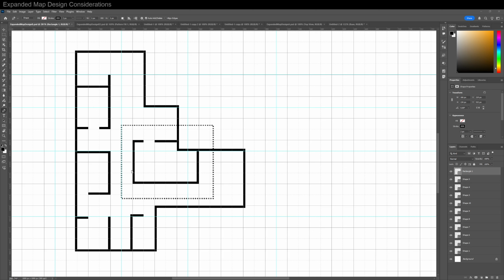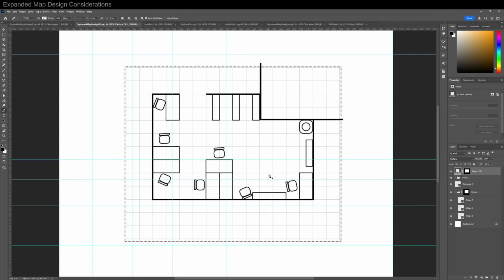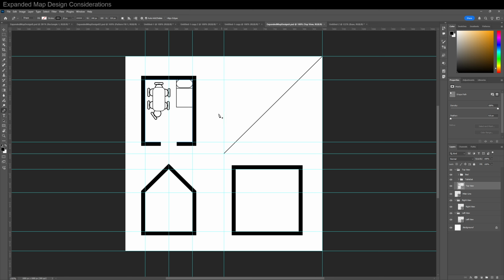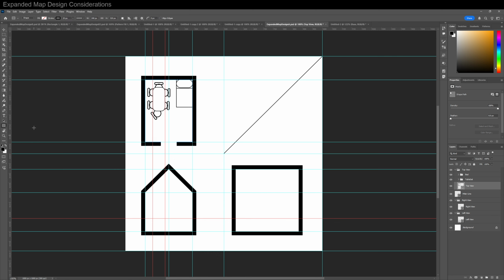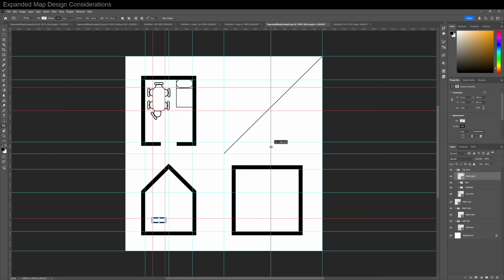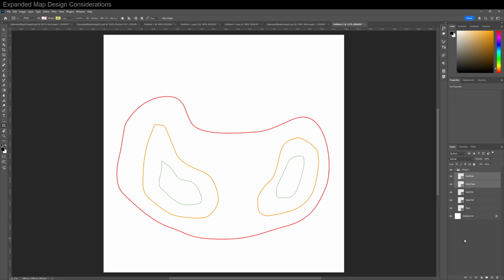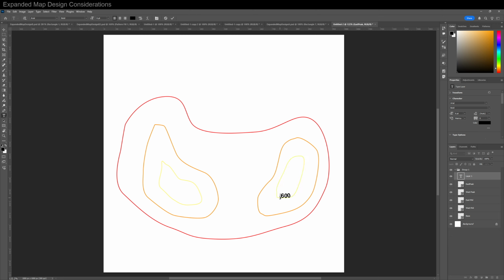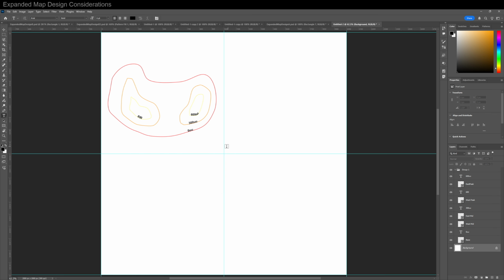Expanded Map Design Considerations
A quick look at some tactics for showing details in a map that are not readily understood with simple line weights.